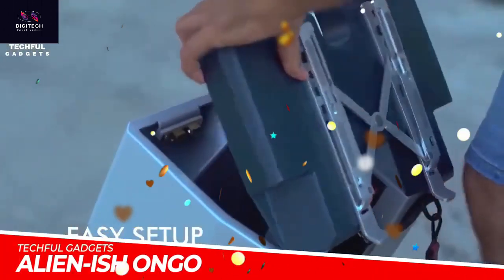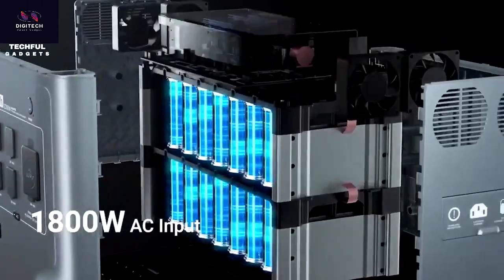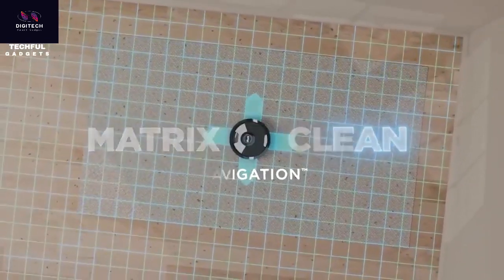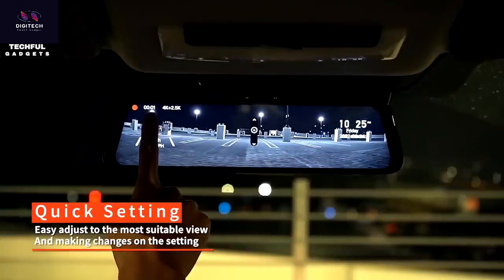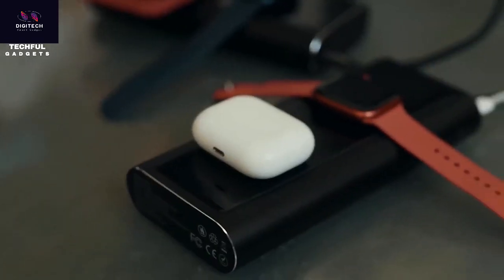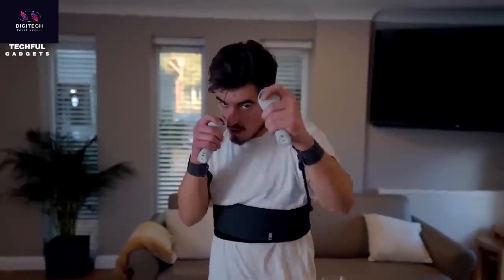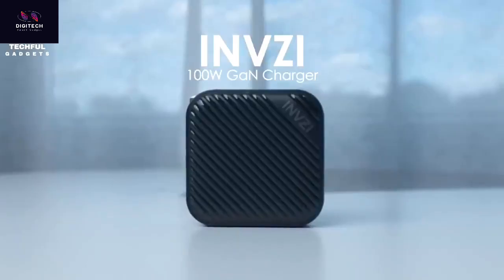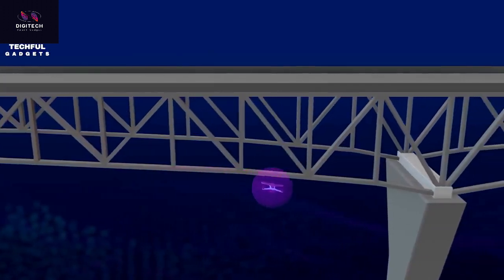best techful gadgets on Amazon | amazing quality gadgets English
Get ready to embark on a thrilling tech journey as we unveil the "70 Best Tech Gadgets June 2023 On Amazon." In this exciting video, we bring you an extensive collection of the latest and most innovative gadgets that are taking the tech world by storm.

Join us on a mesmerizing exploration of cutting-edge technology, from smart devices and futuristic wearables to ingenious home gadgets and high-tech accessories.

Discover the ultimate tech wishlist with gadgets that are designed to enhance your everyday life, improve productivity, and elevate your entertainment experience.

Whether you're a tech enthusiast, a gadget lover, or simply seeking to stay up-to-date with the latest tech trends, "70 Best Tech Gadgets June 2023 On Amazon" promises an electrifying and informative experience.

Prepare to be amazed by the impressive array of gadgets that have made their way to the top of Amazon's bestseller list, offering convenience, style, and functionality.

Don't miss the opportunity to explore the future of technology and immerse yourself in a world of innovation, right at your fingertips.

Join us for an extraordinary showcase of the best tech gadgets that have captured the imagination of tech enthusiasts worldwide, as we celebrate the latest advancements in technology.